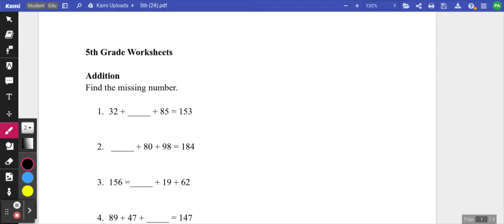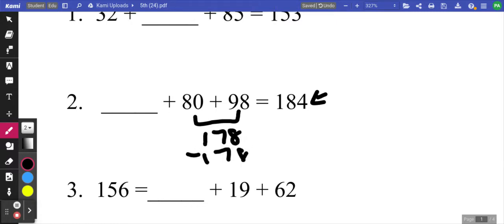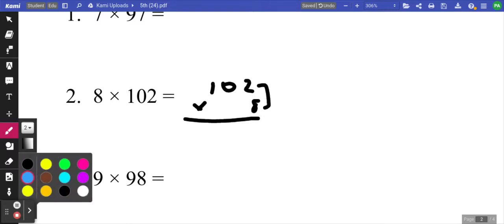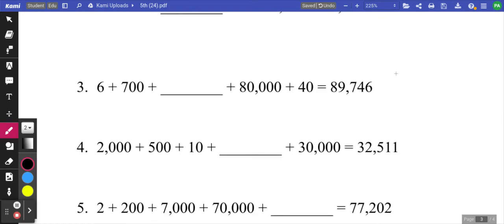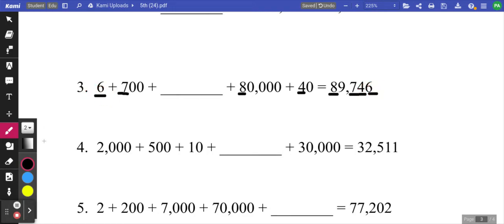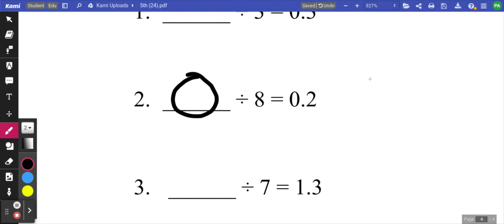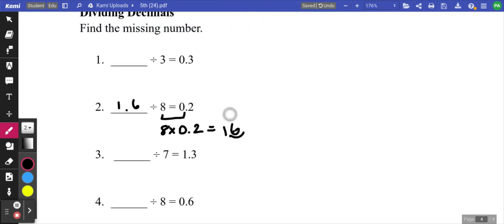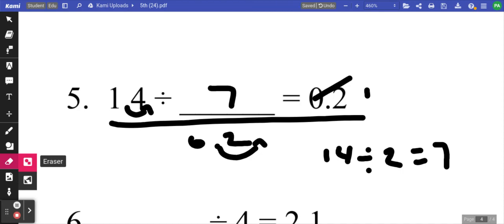5th Grade Math | Lesson 39 #5